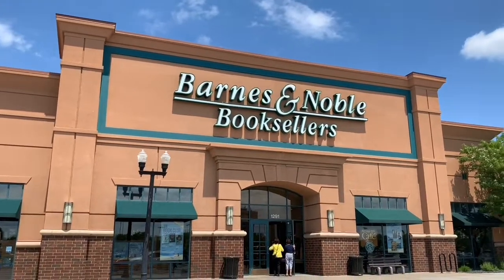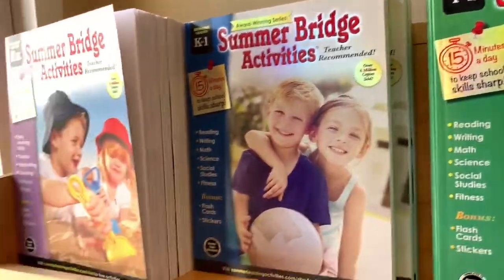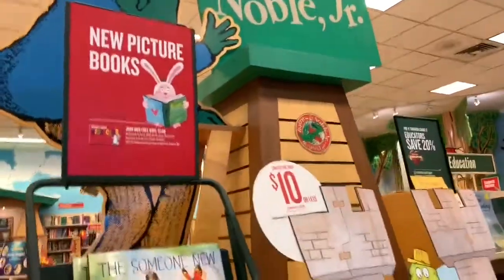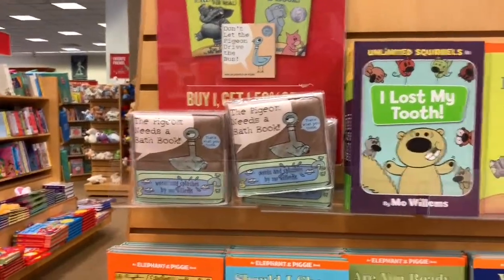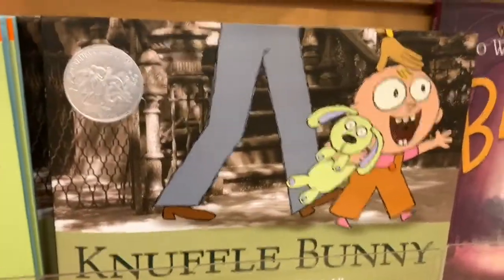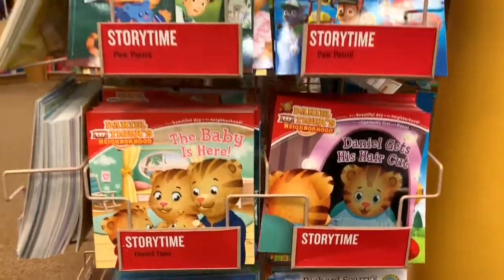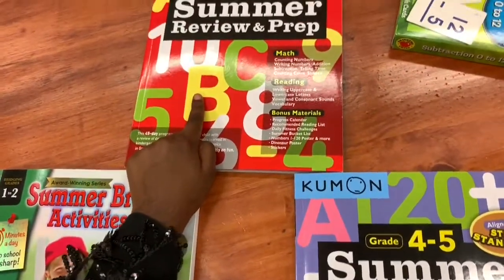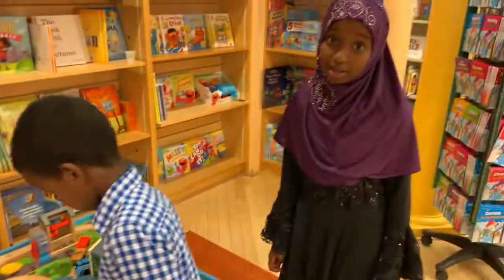BARNES & NOBLE BOOK STORE / SUMMER READING/PREP BOOKS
Today is a VLOG! I take you all with me to Barnes & Noble to pick summer prep books for me and my brother .